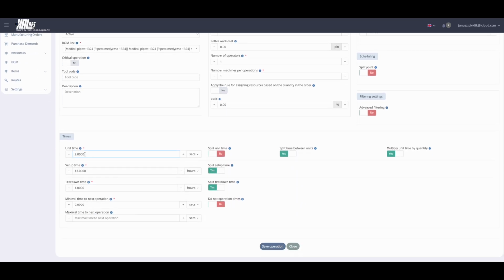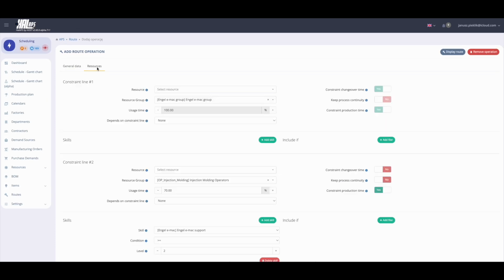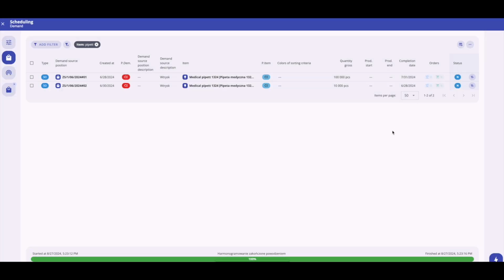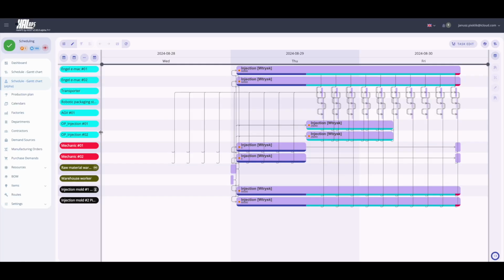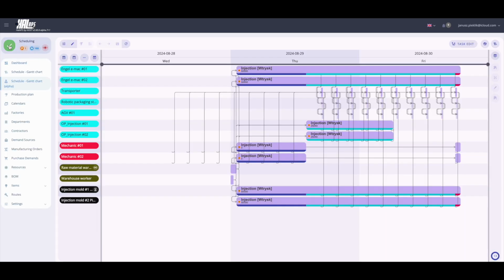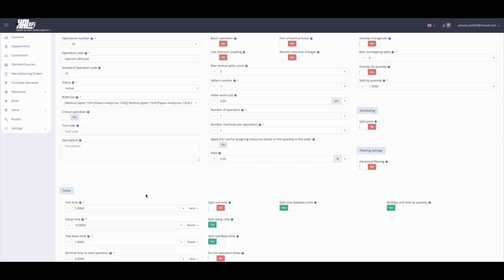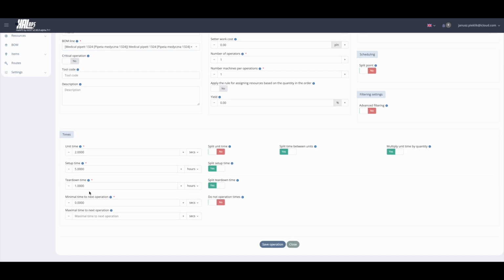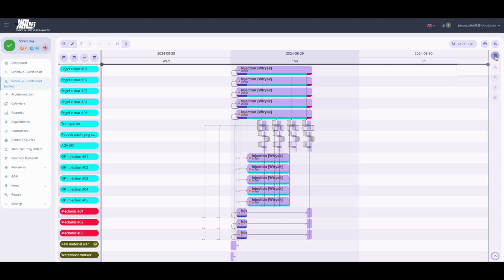Calculating Resources Dynamically with AI (A Practical Example)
In this video I want to demonstrate to you that HAL APS can calculate the amount of resources required in the technological process. Impossible? No system can do that? See for yourself what HAL's idea is for this. Let's assume that we have 100,000 pieces of medical pipettes to produce. Such pipettes are produced on injection molding machines using injection molds. I have a defined production cell consisting of five injection molding machines, five injection molds, five injection molding machine operators and five mechanics who retool them. Every competitive scheduling system will suggest working on the maximum number of injection molding machines regardless of the time parameters of the process. So let's see what happens if the time parameters of the process change. We will start manipulating them. Will HAL APS be able to select the amount of resources based on maximum efficiency gain? You will probably agree with me that adding more resources has its limits, but how to determine them?
Case one setup time = 13 h, unit time = 2 s, teardown time = 1 h. Let's schedule such production and see the results. Let's remember how long the production takes.

Case two setup time = 10 h, unit time = 2 s, teardown time = 1 h.
Let's schedule such production and see the results. Let's remember how long the production takes.

Case three setup time = 5 h, unit time = 2 s, teardown time = 1 h.

Case four setup time = 2 h, unit time = 2 s, teardown time = 1 h.

And what do you think? Do you also think that HAL is a truly unique production scheduling system.